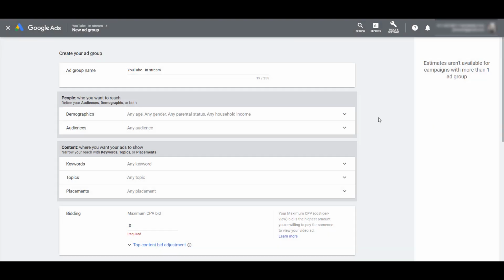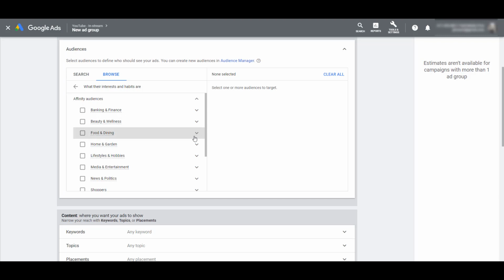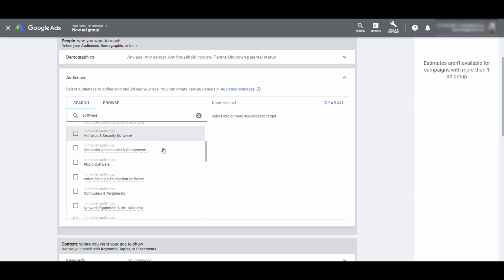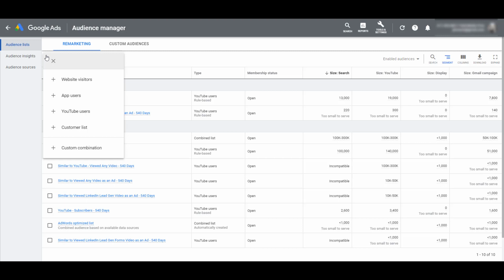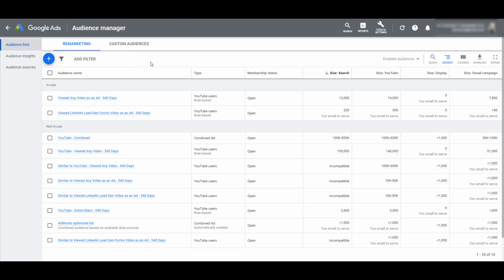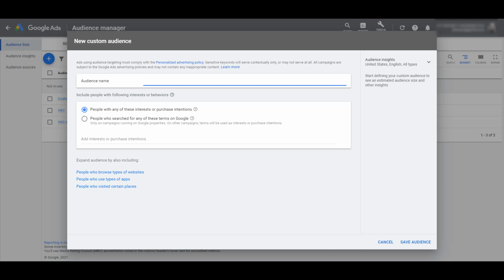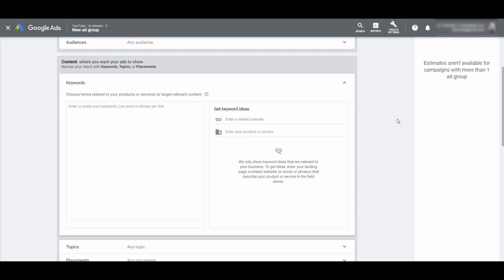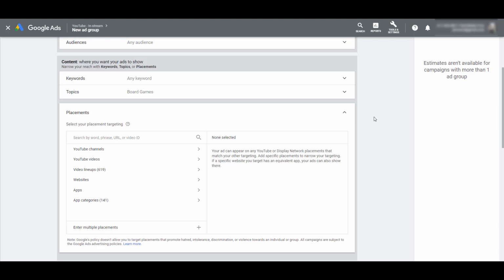YouTube Ads Targeting Options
There are a variety of YouTube Ads targeting options within Google Ads. We could almost say an endless amount of options due to all of the custom audiences we can create. This video will discuss the many types of custom audiences we can create as well as all of the default targeting options available for video campaigns in Google Ads. You will get some new ideas to test for your YouTube Ads.

0:50 - YouTube Demographic Targeting
1:53 - Detailed Demographic Audiences
2:53 - Affinity Audience Options
4:40 - In-Market Audience Targeting
6:13 - Targeting Based on Life Events
7:34 - Leveraging Remarketing Audiences in YouTube Ads
11:40 - Combined Audiences
12:48 - Using Your Custom Audiences
15:34 - Keyword Targeting for YouTube
17:12 - YouTube Topics Targeting
18:17 - Placement Targeting Options